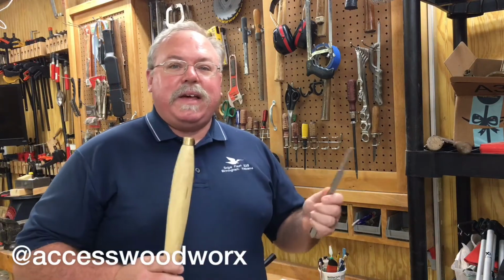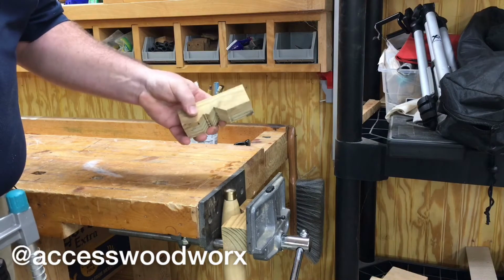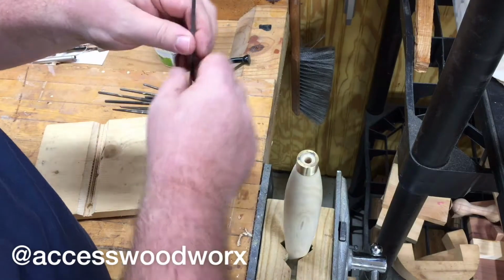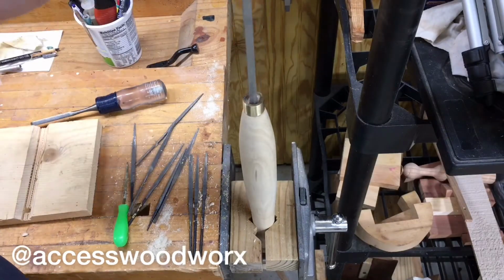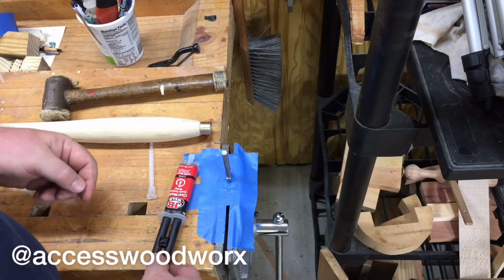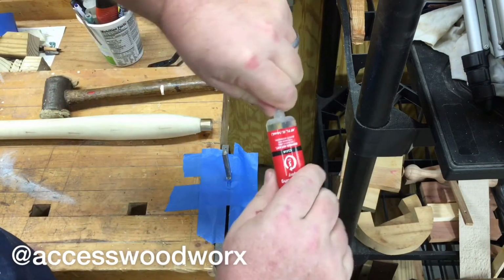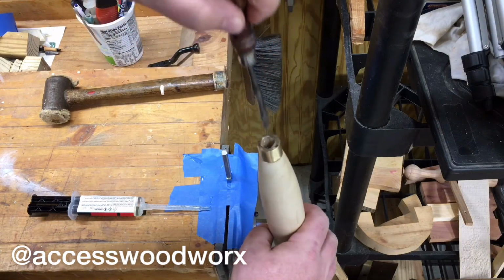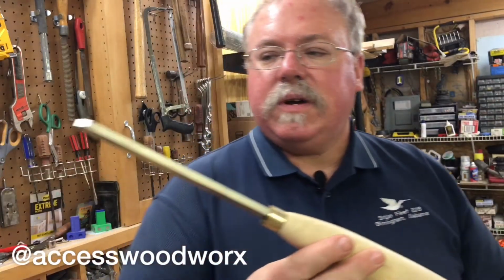Chucking Scraper Part 4: Final Assembly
This is the last video in my 4 part series on making a chucking scraper.